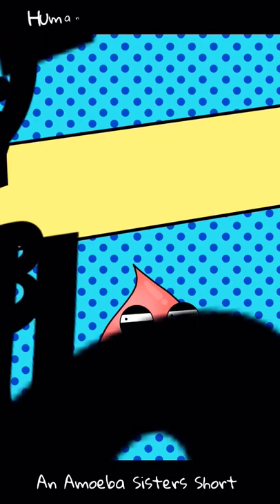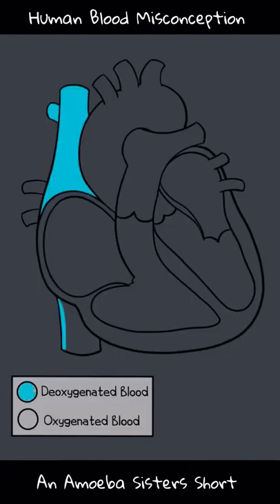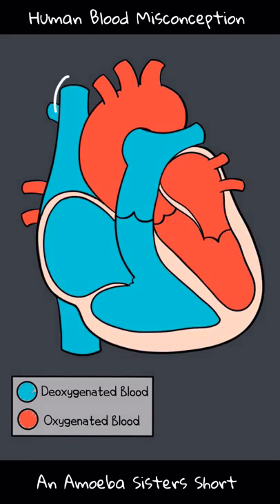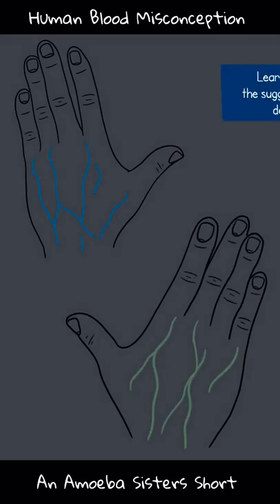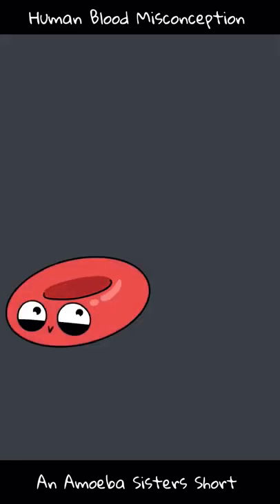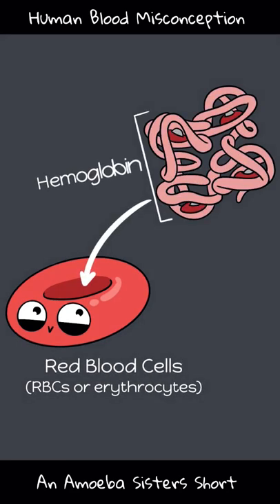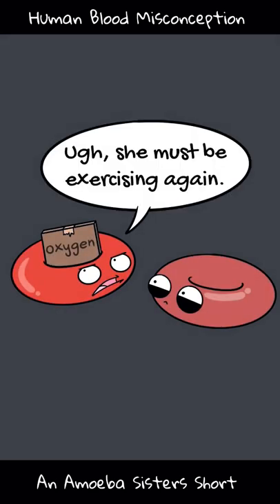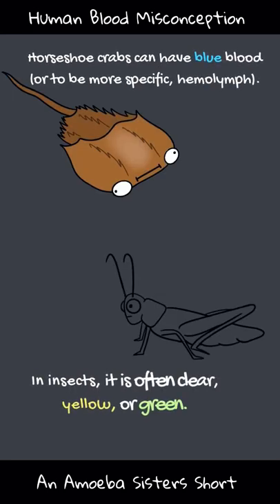Human Blood Isn't Blue - Amoeba Sisters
In this Amoeba Sisters short, the Amoeba Sisters address a common misconception about the color of human blood and go into a little explanation. To see our Amoeba Sisters Shorts Playlist, To see our longer biology content videos, see our biology learning playlist

Factual Reference:
Betts, J. Gordon, et al. “18.3 Erythrocytes- Anatomy and Physiology 2e.” Openstax.org, 20 Apr. 2022,

Further Reading Suggestion:
Why do veins appear the color they do if visible under the skin? This is a great read from The Conversation (a nonprofit organization that uses fact- and research-based journalism).

TRANSLATIONS:

Spanish Subtitles by Jeremy García

We also have videos dubbed in Spanish and Portuguese using an artificial voice to increase accessibility. and Amoeba Sisters em Português